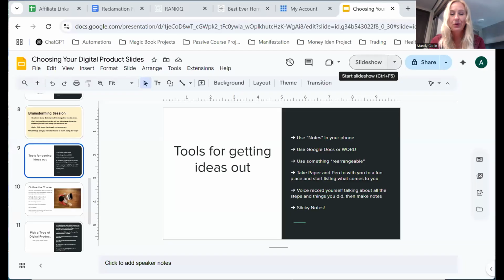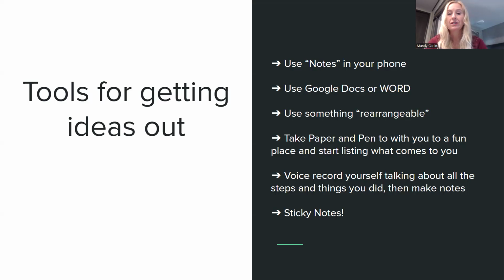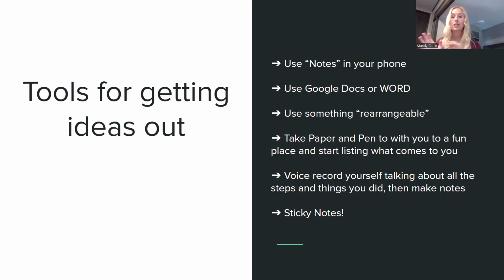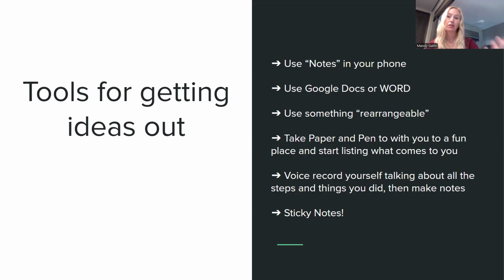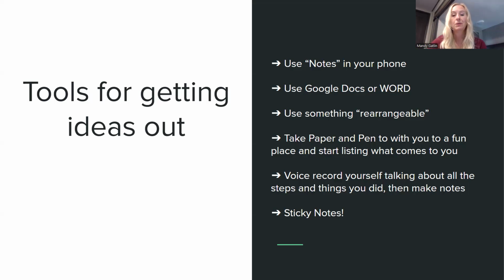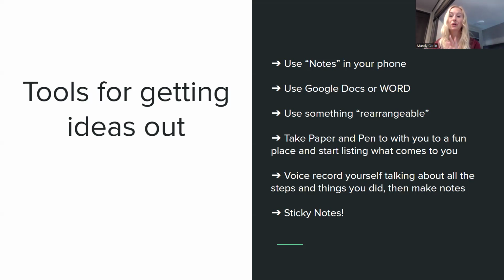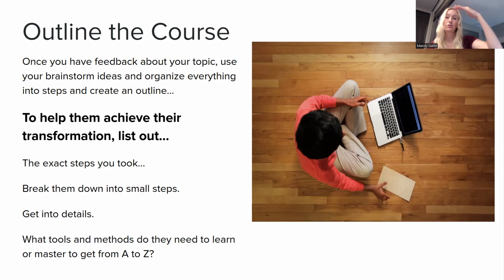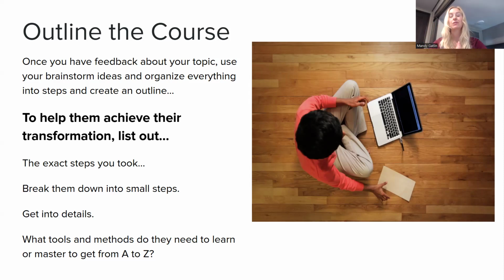Creating the outline for your course quickly + AI outline generator to outline your course quickly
Brainstorm Session to Create The Outline to Your Digital Product or Course Fast

To create your outline for your course, start by thinking about all the things your audience needs to know (very specifically to this problem you are solving), write everything out you can think of.

Next, organize your ideas into an outline to break down the steps.

Once you have a rough outline, you can either rework the outline until you feel it is complete or to get extra help, plug it into AI (see the AI Generator Prompts below) to see if you are missing anything. This can also help you with content creation and can make the outline process quick!

Make sure to edit any AI generated ideas into your tone and what you want to say to your audience. In my opinion, it's better to stay away from using AI to create all of your content because you will start to sound like everyone else (just my opinion).

Remember, you have unique info to share here and the whole point to creating your course is to share what's coming through you!

Answer these questions to help you flesh out what you need to share...
What would you tell your past self about this topic?

What tools or strategies did you learn that you wish you had learned earlier?

What obstacles can the person expect through this journey?

What benefits and outcome can they expect?

This video is a part of a paid course about how to make passive income with digital products. You can find out more about the course by going

In the course, we provide worksheet, cheat sheets, and AI scripts to plug into ChatGPT to help you create the outline to your course quickly.